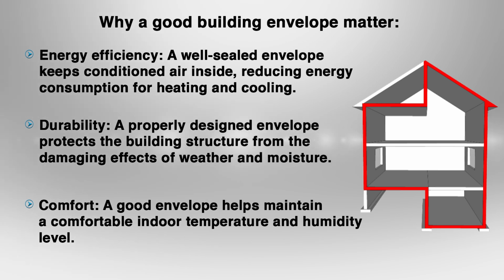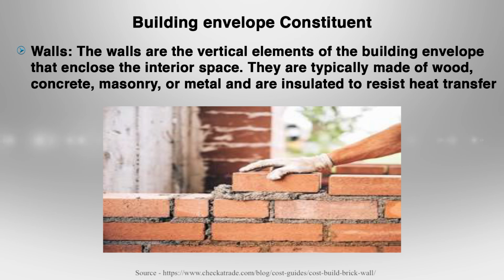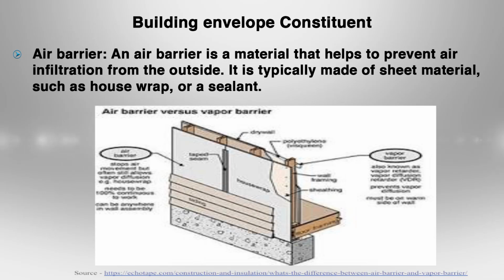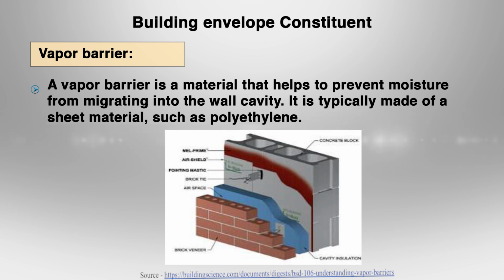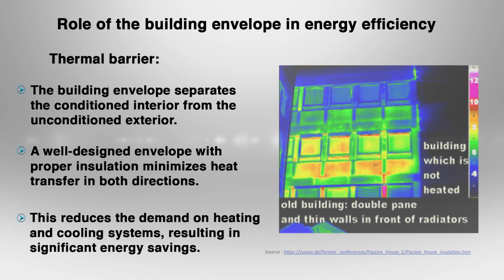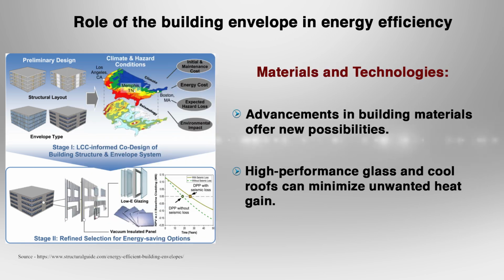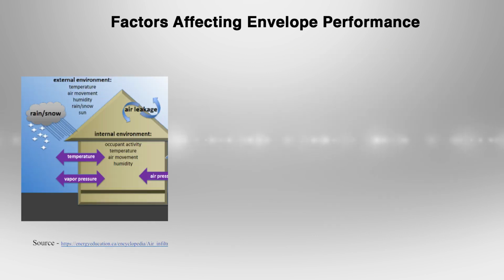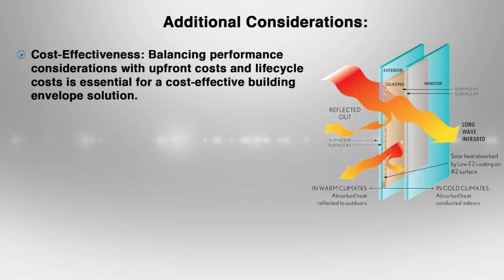Lecture 16 Understanding the building envelope